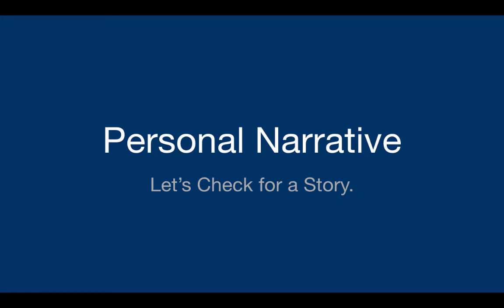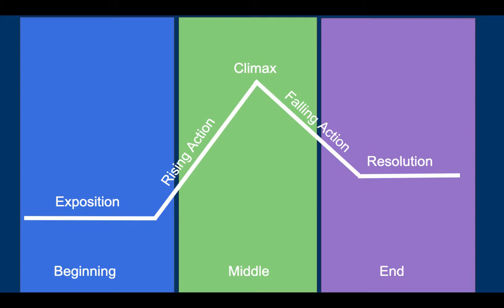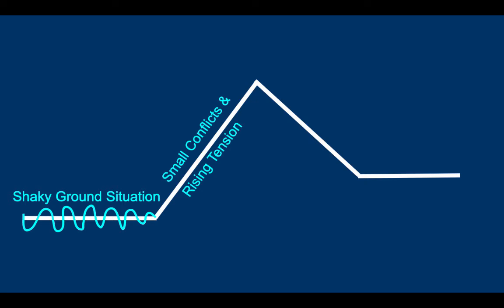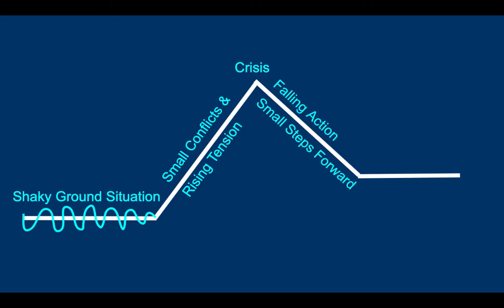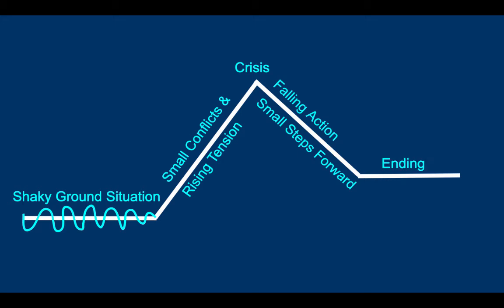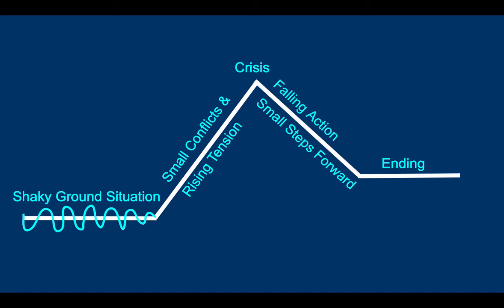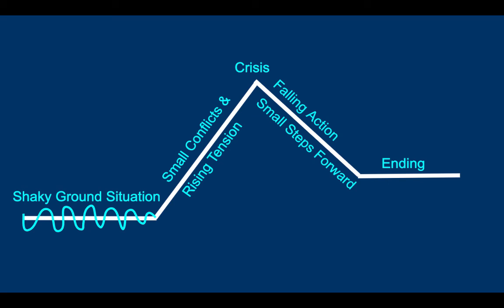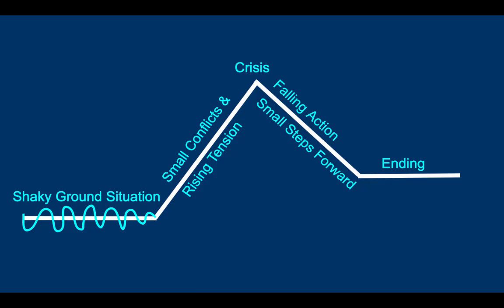Personal Narrative: Is It a Story?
When writing a personal narrative, a common trap is staying at the reflection/exposition level instead of really writing a story. So, what does it mean to write a story? Let’s review.